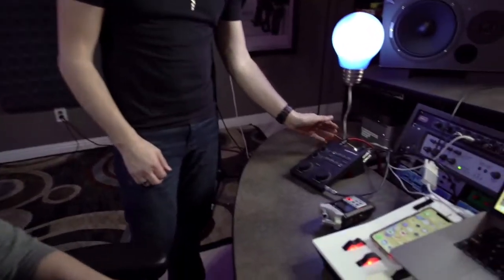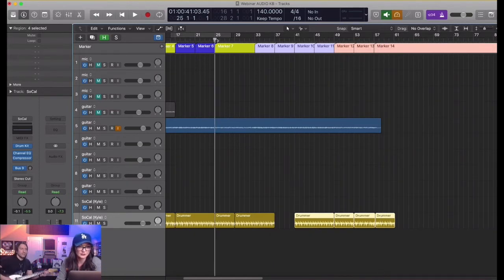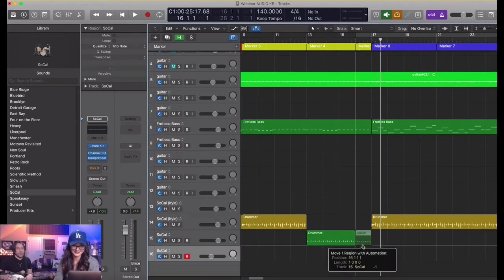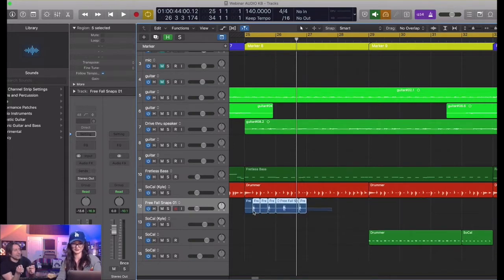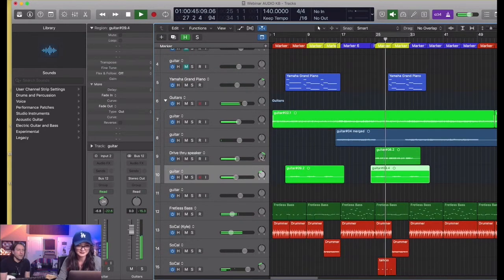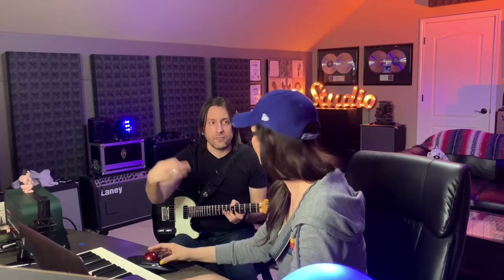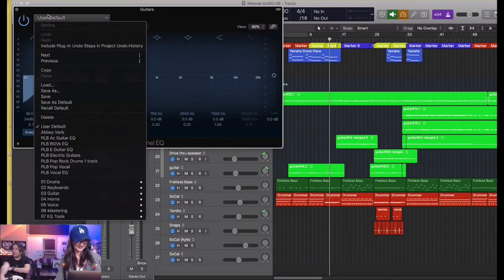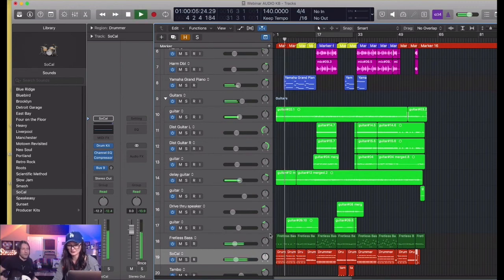How To Write and Produce a Sync-Ready Track for TV/Film/Commercial Placements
As you can see from this session, writing and recording professional sounding tracks, in the comfort of your own home, is a LOT of fun, AND creatively rewarding!

The best news... YOU can do this too!!

But how often have you told yourself one of the following?
- I'm a songwriter, NOT a tech nerd...
- I don't want to buy, and learn to use, all the 'fancy gear'.
- I don't have the skillset to record and produce my own songs...

The simple truth is that it doesn't take much to be able to produce fully sync-ready tracks... You can do it with just a laptop, DAW software, and an interface.

Ultimately the biggest take away from this session, that I want for you, is to see the creative freedom we have as artists when we choose to create the music that we're passionate about creating, without having to rely on anyone else.

To learn how to Successfully get your music into TV & FILM, generate a consistent income, AND be heard by millions of people worldwide, download this FREE E-book: The 4 Step Plan to Licensing Success